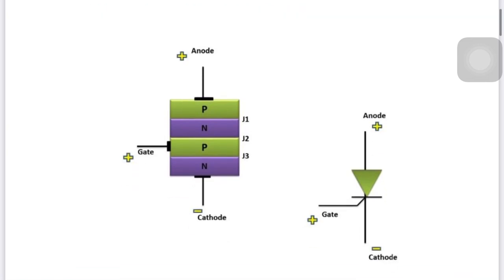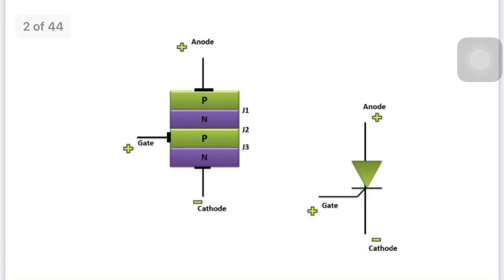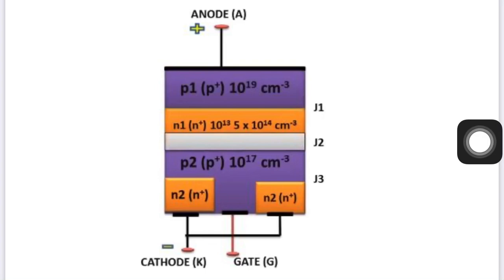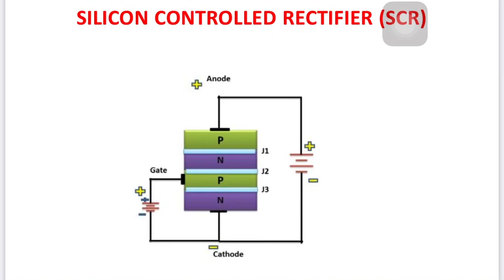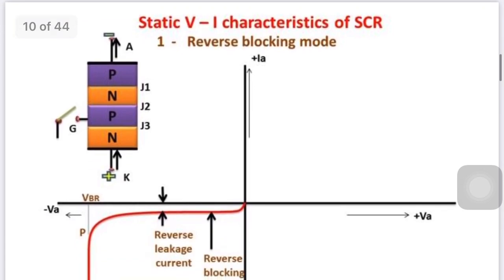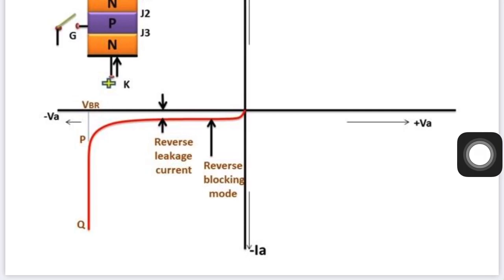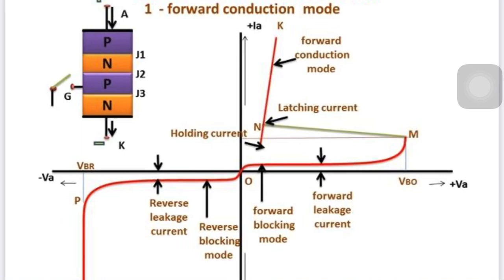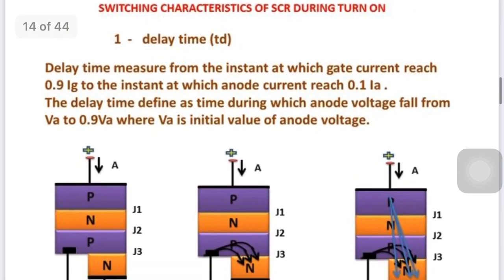Silicon Controlled Rectifier (SCR)